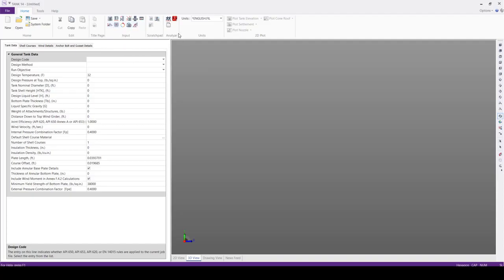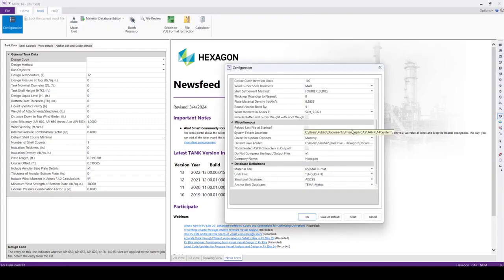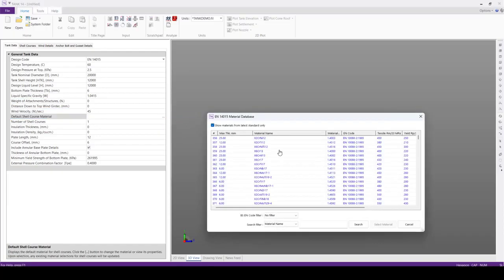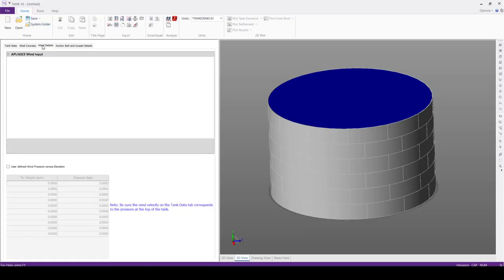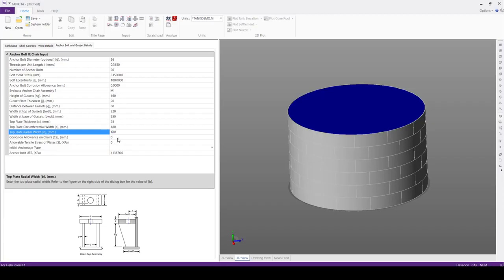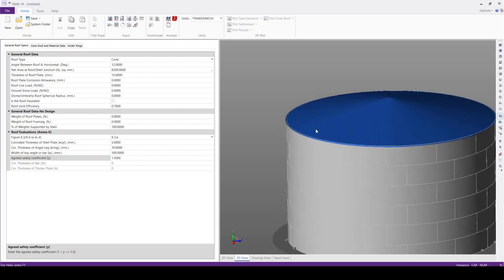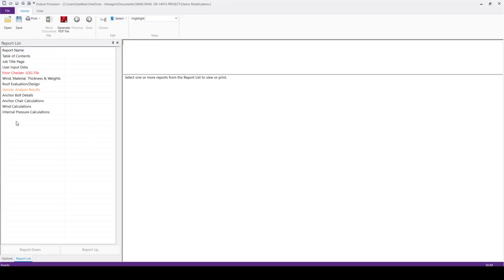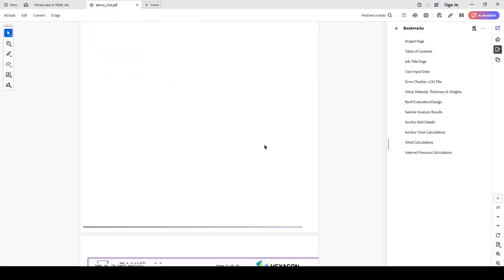Tank Model in TANK 14